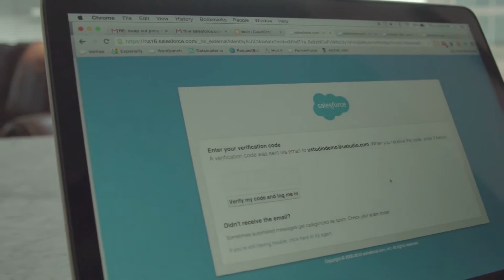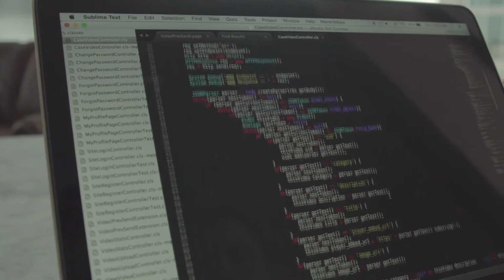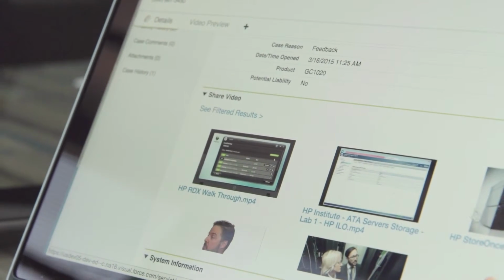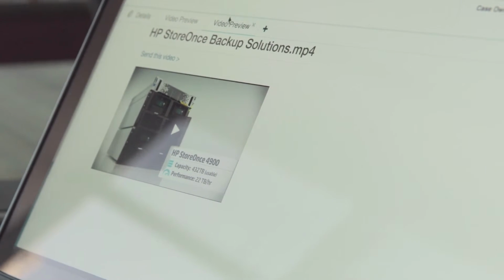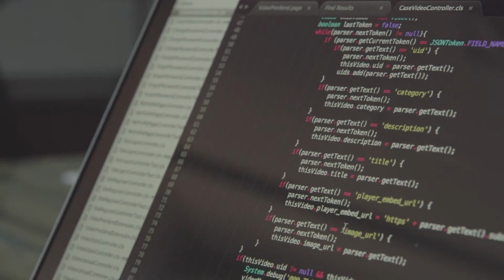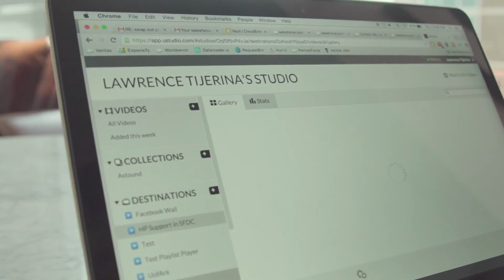Developer Testimonial - Lawrence Tijerina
Force.com developer Lawrence Tijerina describes his experience using uStudio APIs to build video experiences on force.com platform, particularly for customer service.

The force.com platform is pretty awesome. I'd have to say it's very robust. There's a large community so there is a lot of people very passionate about it. My name is Lawrence Tijerina. I am a developer with Ventas Consulting. We are a salesforce.com consulting group we range from small and medium to large enterprise customers helping them implement salesforce.com and develop any sort of customization they may require with their business. So video is something that has been in high demand for a number of years, but I would say the implementation of video in force.com does present some challenges.

So the challenges that present themselves with video on force.com are primarily where the video is going to be hosted who is going to maintain that video how its going to be deployed to users. Before uStudio, it's extremely difficult to deliver turn key video enabled solutions. With uStudio, we can find all sorts of ways to integrate with force.com.

A specific use case of that would be integrating the service cloud where you have a service agent on the phone that's taking an issue from a customer. We have actually developed a integration where as the user is typing in information about the issue the customer is having, uStudio is hitting the API finding any videos that could potentially be related to this particular customer’s issue and then serving those videos within the context of the case directly into salesforce.com. Because we can hit the uStudio API to determine videos that would potentially resolve the customer’s issue, they’re immediately serviced within the case. They can immediately be shared with that customer along with sharing that information customer. They can also immediately track whether or not that video actually did resolve the issue and the metrics around how many of the videos that are being suggested are actually resolving the issues.

As a customer service leader I would say you probably want to reduce the amount of time your customers are waiting in order to receive service and then you want to resolve that issue as quickly as possible. So you know generally speaking we've all taken those online surveys where afterwards it says ‘did we resolve your issue on the first call or did you have to call back’ that sort of thing. I would say handing somebody a video is dramatically going to decrease that turnaround time and increase the number of initial responses that resolve the issue. Through uStudio, you can actually capture analytic information pertaining to how far along in the video your customers went, you can capture information whether or not that video resolved their issue, and this is all information that is extremely useful in terms of, you know, decreasing your service agent’s time with the customer increasing customer satisfaction because their interaction with your service agents has decreased and also resolving their issue on the first call. As far as how it makes you feel, I mean its spectacular because you know previously I would have to go to the business and say this is going to take a month or two; we're gonna have to go through this whole process. That's never a good thing to the business. Now I can say we can make fully interactive video experiences within force.com.

So, if a developer would ask me what they should be using for video I would definitely recommend uStudio. The API is written for developers and when I say that I don't mean to imply that it's complex that only developer can use it. I mean that you can tell that it was definitely written with developers in mind. It is extremely intuitive and anytime I've ever come up with a particular use case or particular information I’d like to learn about video, it's always been available to me via the API. We always resist change, and I saw video as something that was daunting and maybe something that I wasn't quite ready for. Especially being a force.com developer, certain things seem unattainable to you. My experience with Ustudio has been any use, can throw at it we've been able to satisfy.